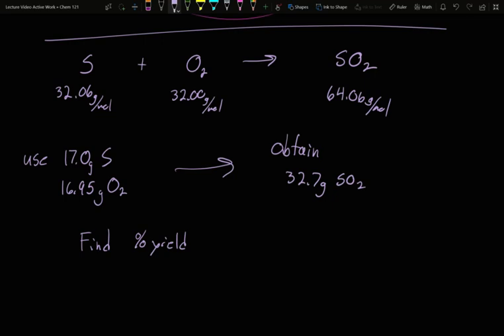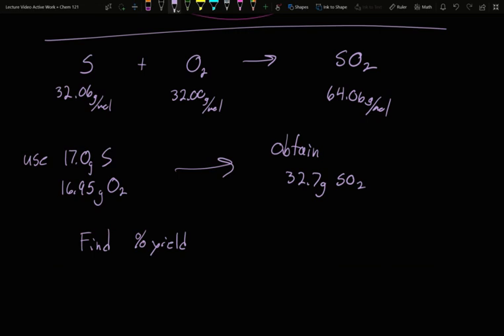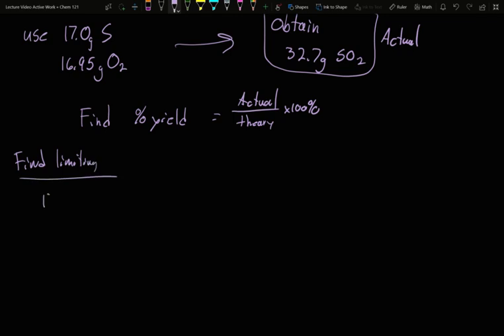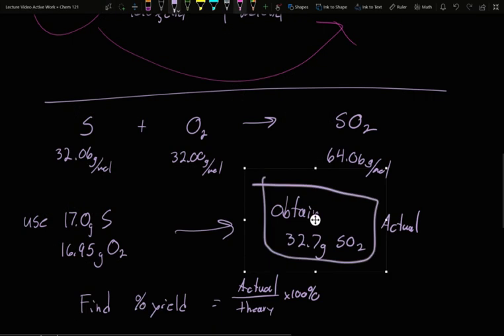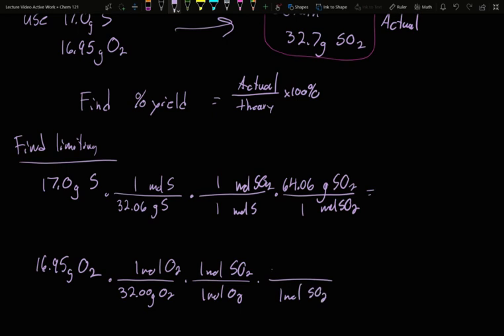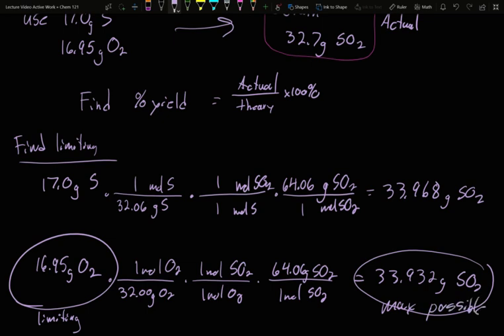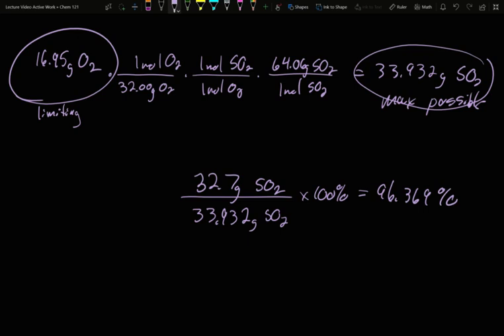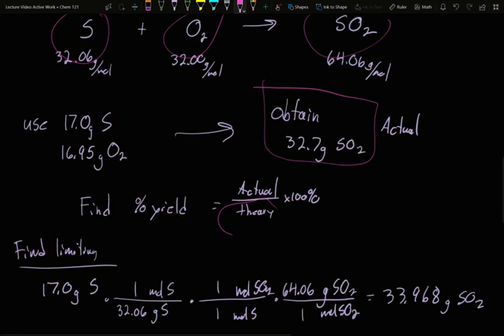Yield and Limiting Practice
Guided practice using limiting reagents to determine a percent yield